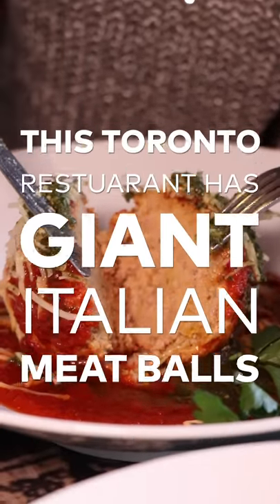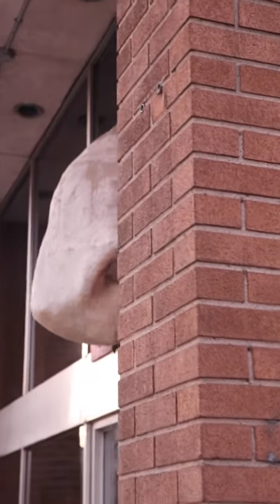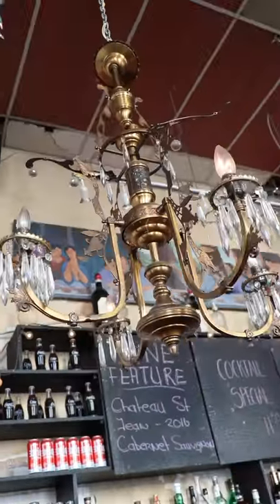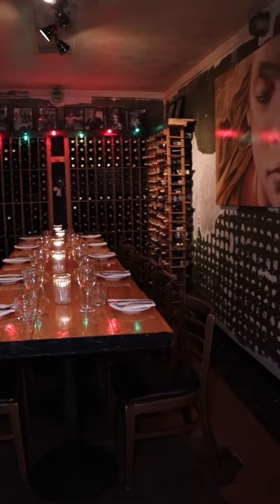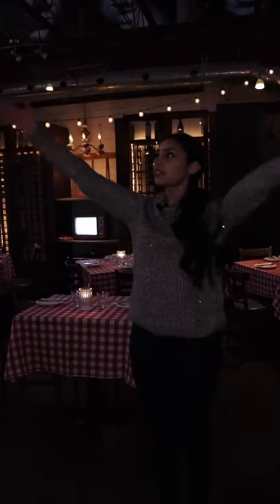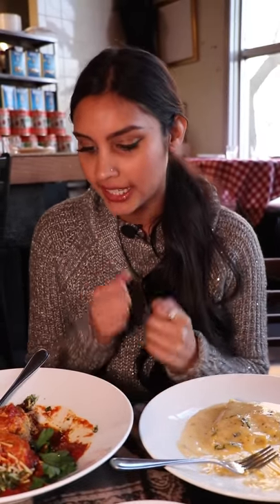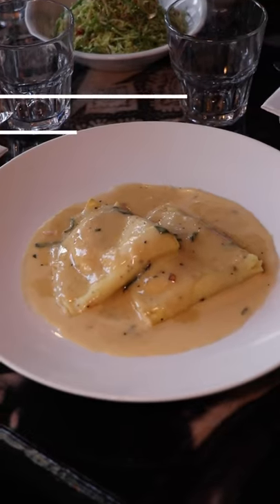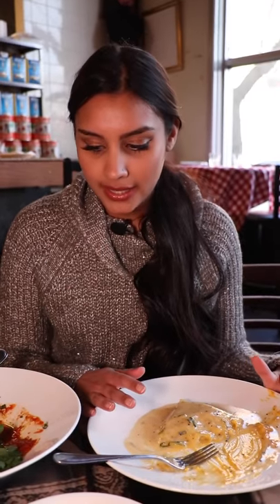Gio Rana's Really Really Nice Restaurant in Toronto does some of the city's favourite Italian food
Gio Rana's Really Really Nice Restaurant is unlike any Italian restaurant in Toronto. It's hard to miss from the outside thanks to a giant paper mache nose hanging right above the restaurant's entrance. The inside is just as kitschy at the outside. Gio Rana's is housed in a former bank and tire shop, with string lights and unusual art pieces hanging all around. Find it at 1220 Queen St E.